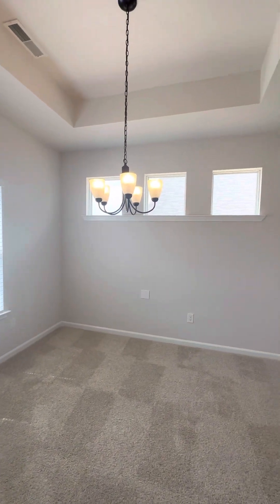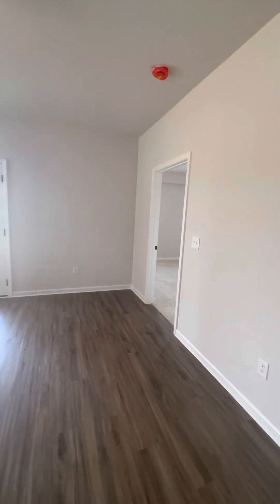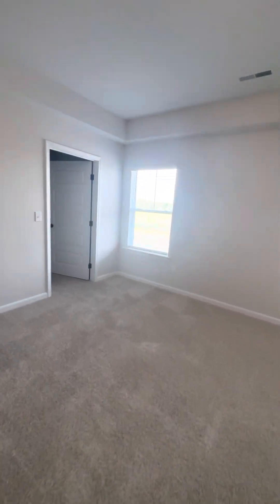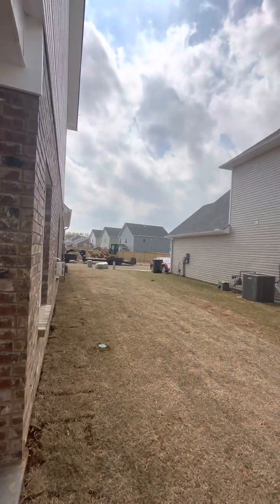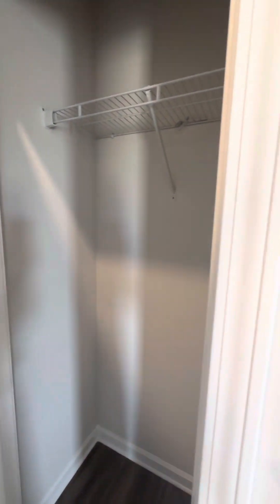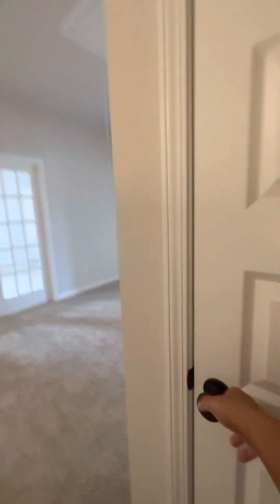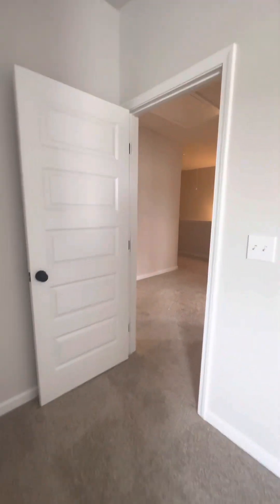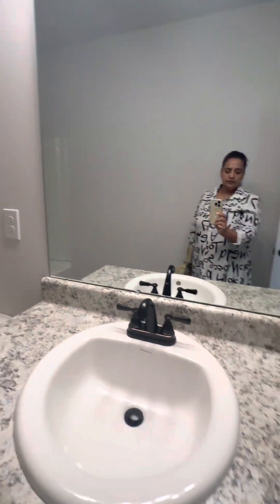Caldwell plan-cotton row estates